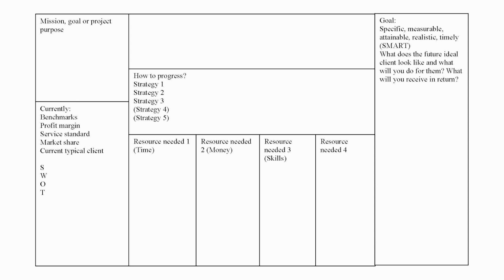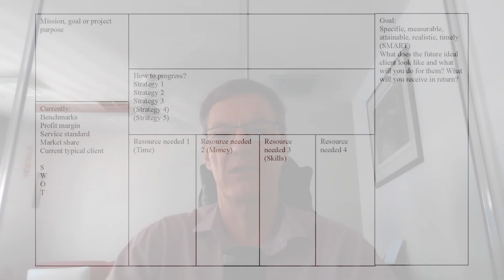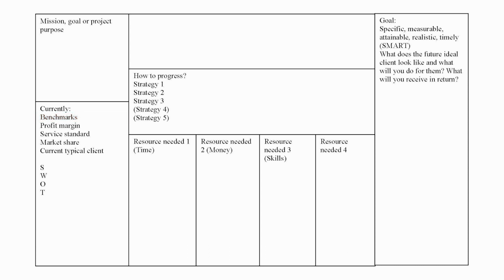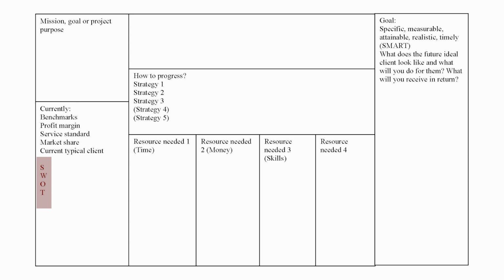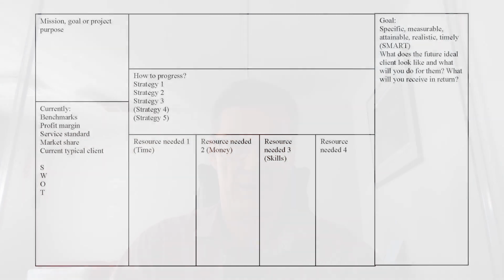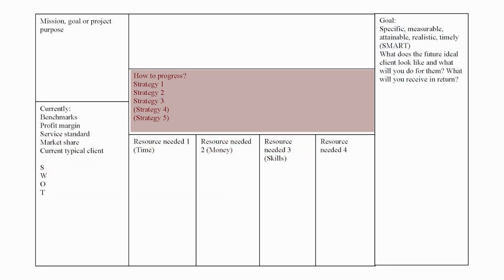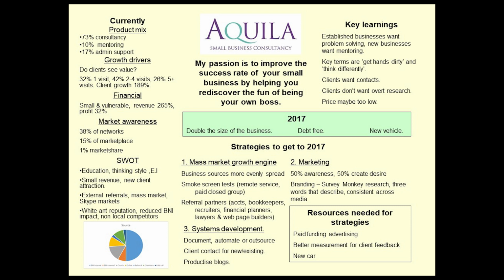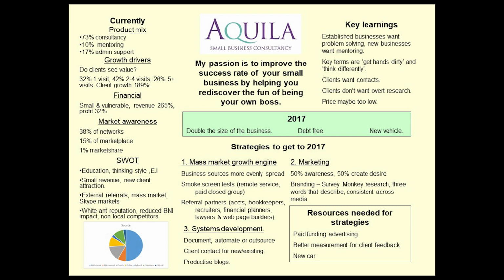Commercial Property Business - Successful planning - Video 6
Video 6 on our series on how to run your "commercial property assets as a business", deals with planning successfully.
You have a need for speed and fast players are focussed players. So I give you a one page planning tool to get you from where you are to where you want to be. Yes it's simple but then so is sliced bread!